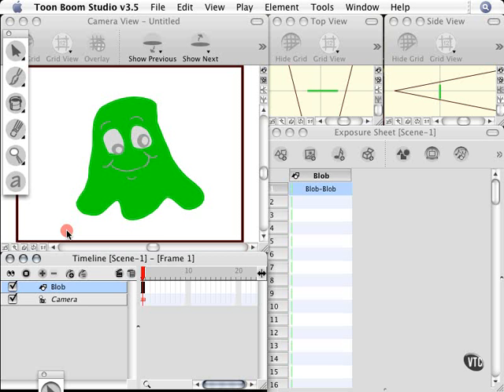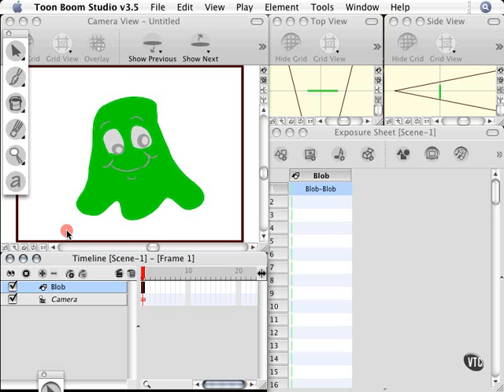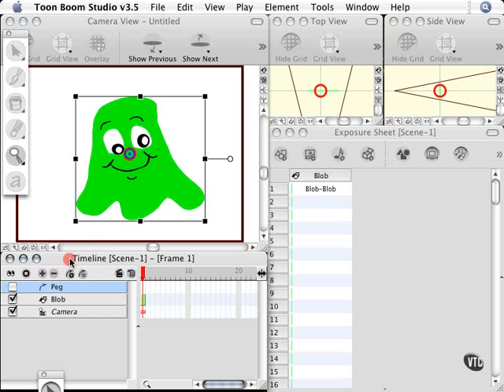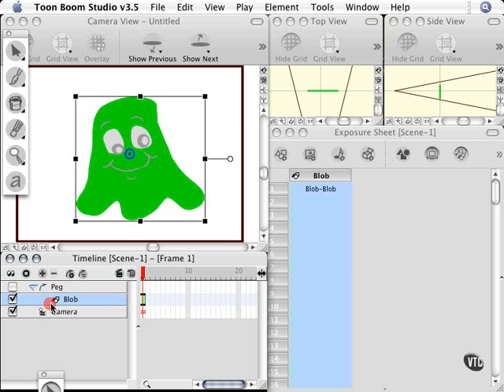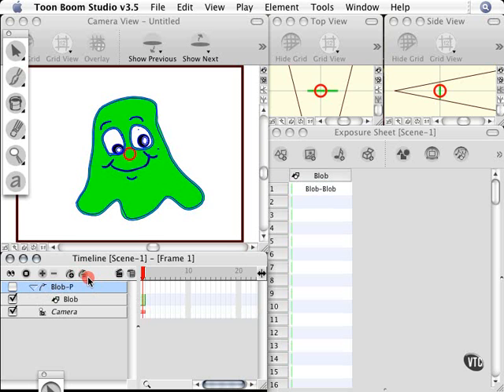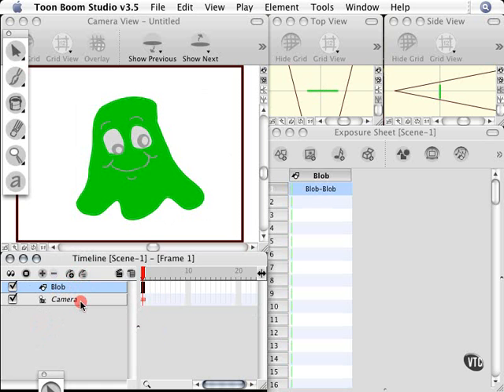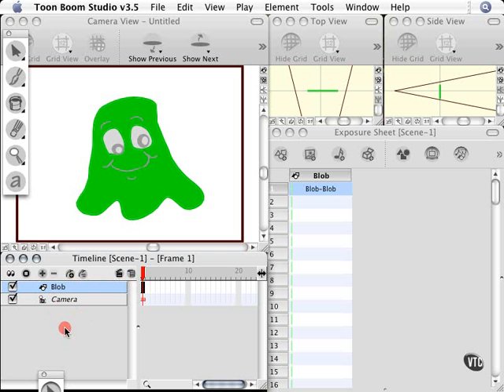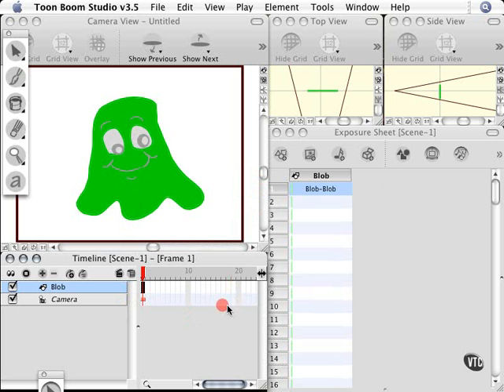Toom Boom Studio Tutorial 63-Adding Pegs to Elements